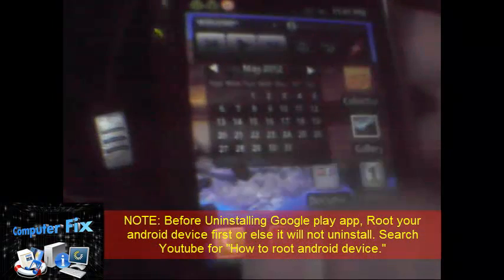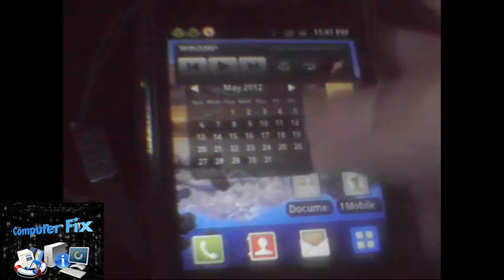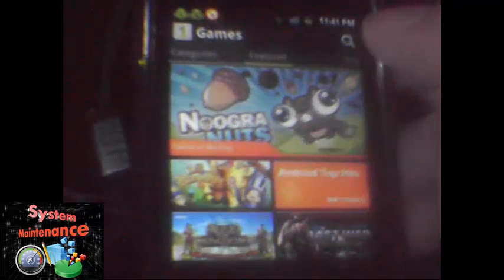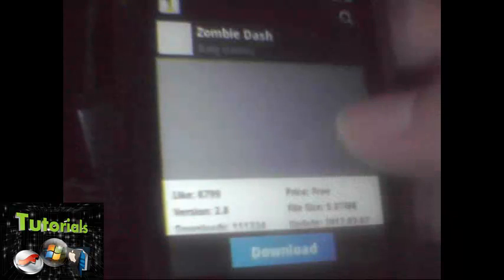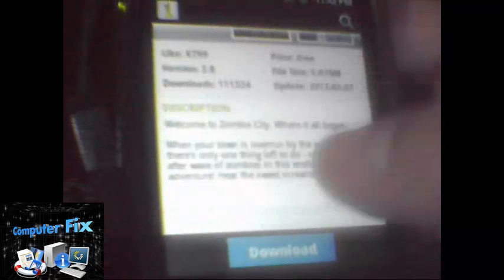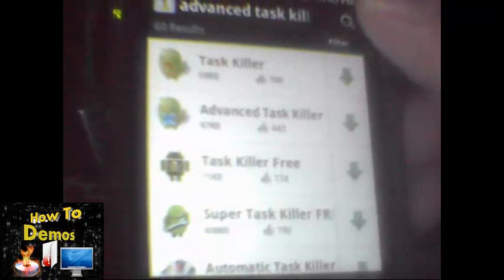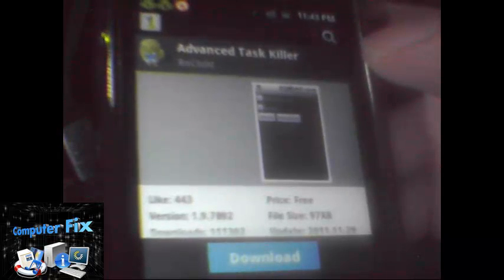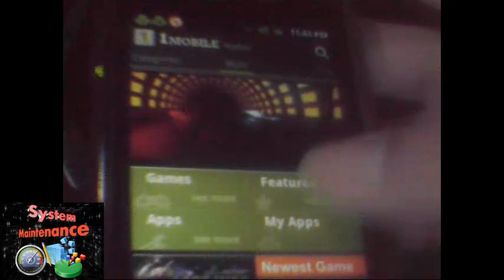Google Play App Alternative "1Mobile App"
( Permanent Fix to Google Play Error)

IMPORTANT: You must ROOT your phone in order for this method to work properly.
For videos search youtube "How to root android phones"

(Download the Application for your Android Phone and copy the file to SD card of your AndroidPhone then Install it.)